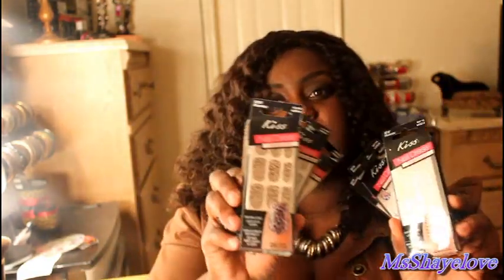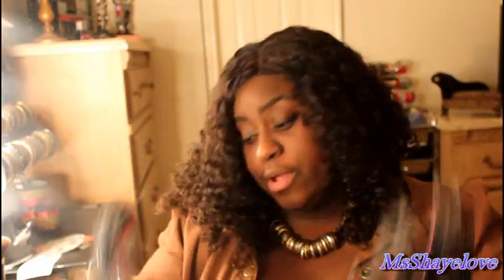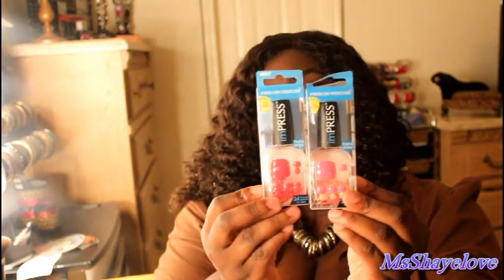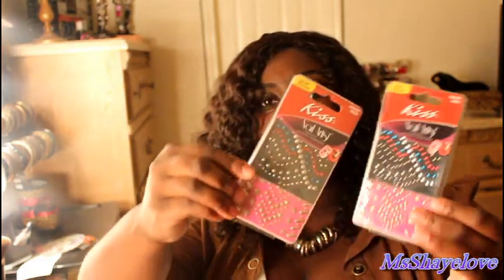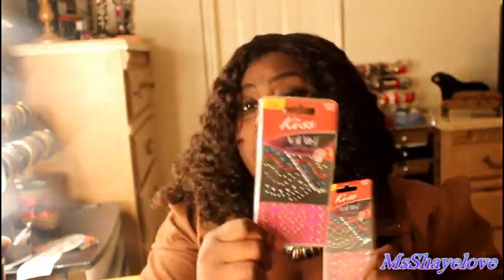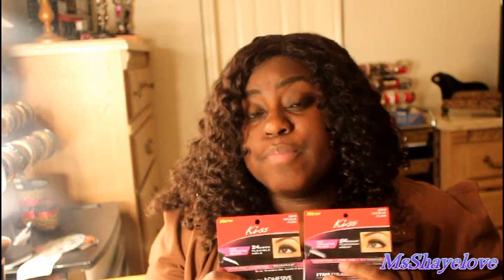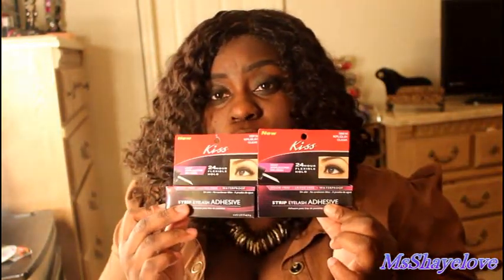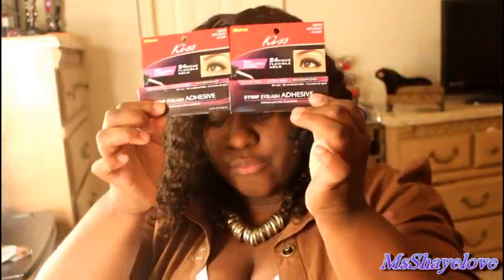Subbie Appreciation "Kiss Products"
PLEASE FOLLOW THE RULES OR YOU WILL BE DELETED

 Official Rules:
2. Must be 18 + or have parental consent
3. US CITIZEN
4. You can enter 5 times/day for a week

ENTER "NAIL IT" & 1 or 2 winners

 ***Give away ends Saturday December, 15  9 p.m

The product(s) in this video was sent to me to review and to provide my honest opinion of the specific product(s).    I do not make videos for companies that request approval of my reviews prior to uploading. All videos are done for the enjoyment & educational purposes of YouTube